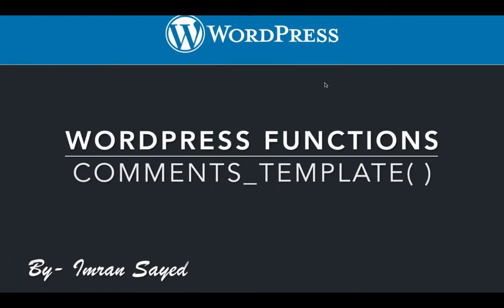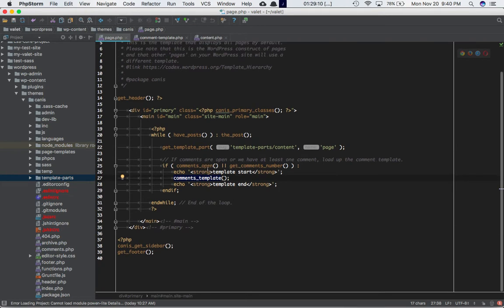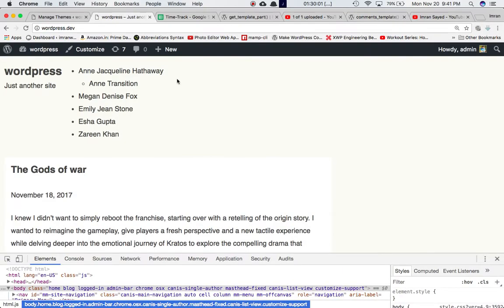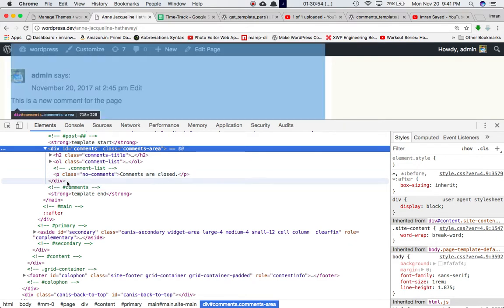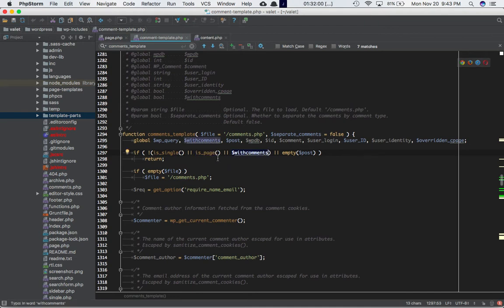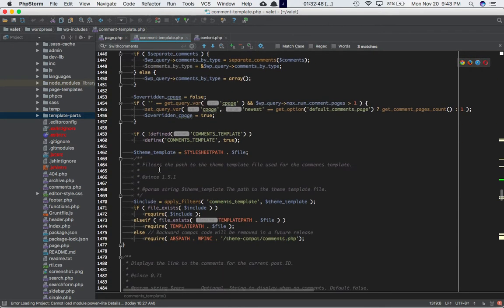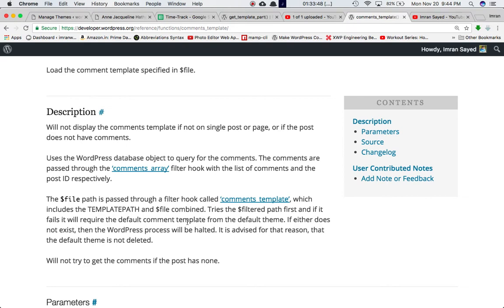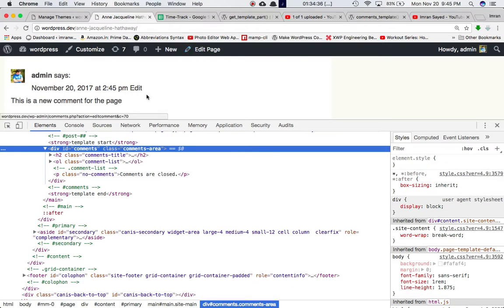WordPress functions comments_template Part-7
WordPress functions comments template function comments_template